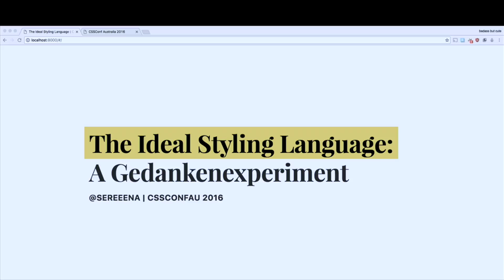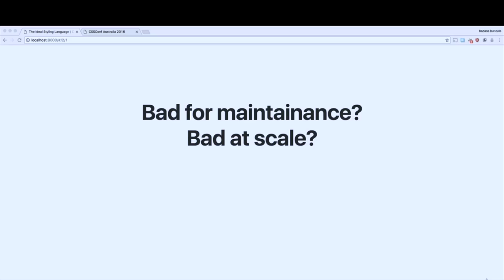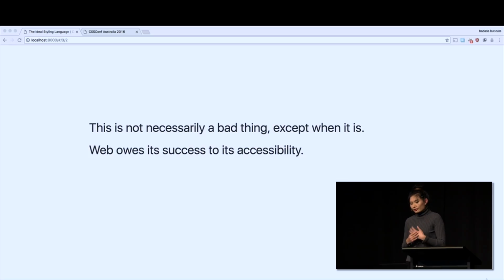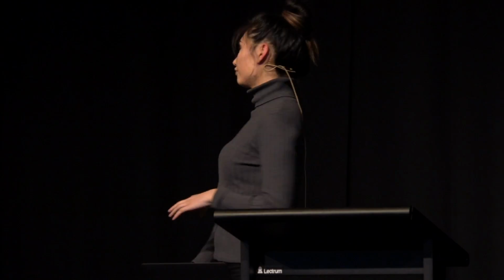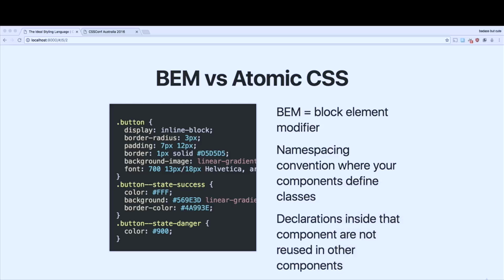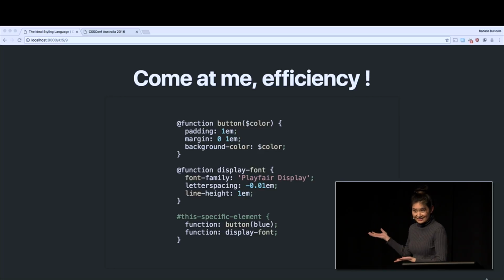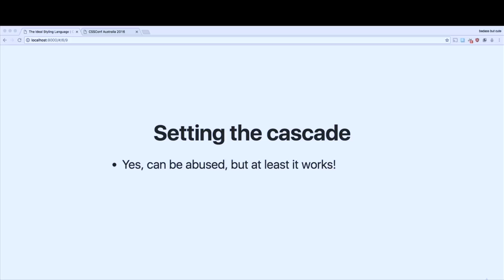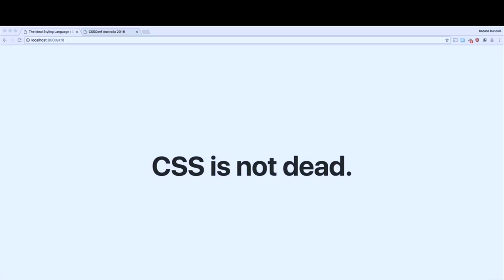Serena Chen: The Ideal Styling Language: a gedankenexperiment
We know the problems with CSS: It’s hard to maintain. It’s hard to scale. There’s no scope. The cascade is as indiscriminate as it is unrelenting. And we’ve been trying to fix it for the past 10 years, with SaSS, ITCSS, CSS Modules, and so on. These wonderful pre- and post- processors are tackling the unwelcome symptoms of CSS. So let’s get straight to the point — what would the Ideal Styling Language look like?

What does atomic design look like in our Ideal Styling Language? How do we style interactions, rather than visual aesthetics separate from animations? Will it be functional, or object-oriented? How much DOM information do we include? How do we select elements in the DOM when the DOM itself is changing? How do we do this in a performant manner?

Finally, how realistic would this Ideal Styling Language be to implement? If it’s not realistic, what does this Ideal Styling Language tell us about how we should be writing CSS now?

It’s going to be a fun, interesting, and enlightening thought exercise. Just wait and see.